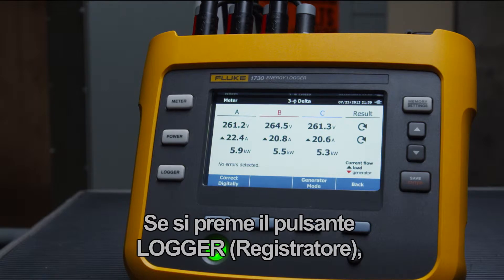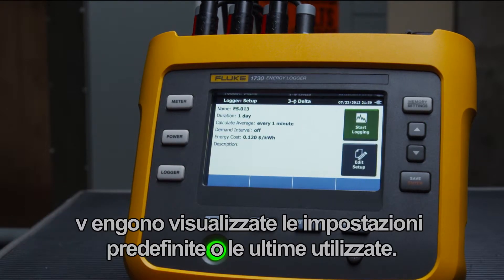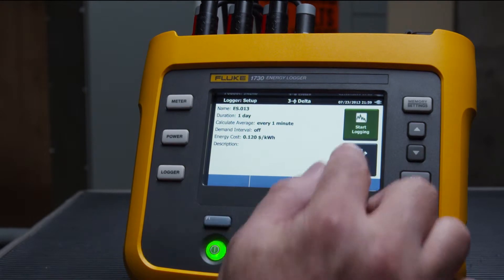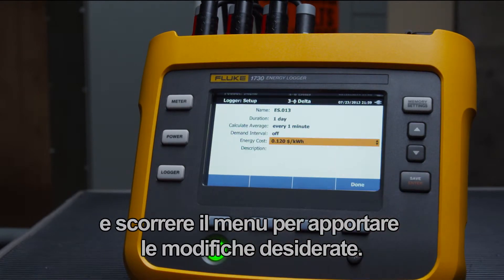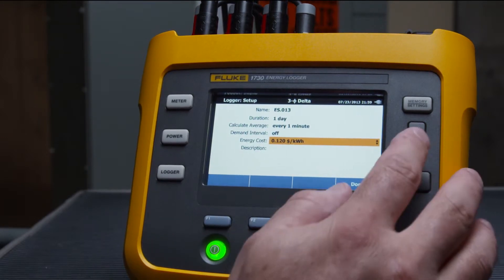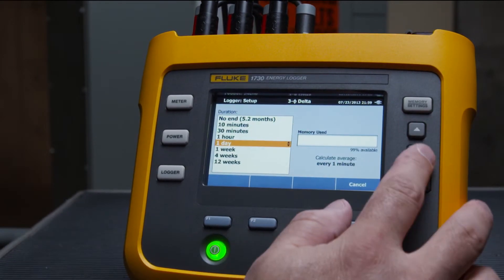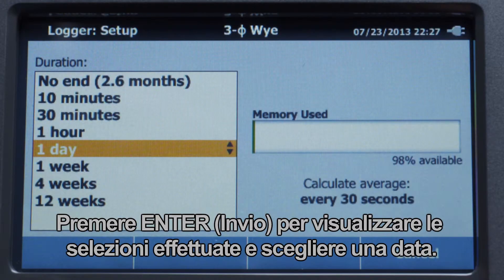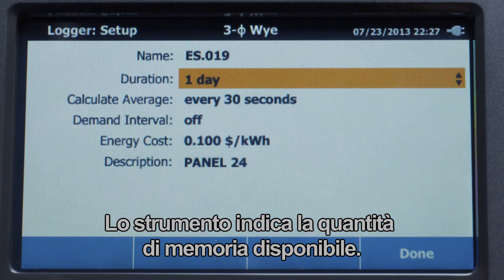Analisi del consumo energetico con l'analizzatore Fluke 1730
Progettato appositamente per i clienti interessati al risparmio energetico, l'analizzatore del consumo energetico trifase Fluke 1730 introduce un modo nuovo e semplice di individuare gli sprechi energetici. Questo video vi mostra le fasi da seguire durante l'esecuzione di uno studio sui carichi.